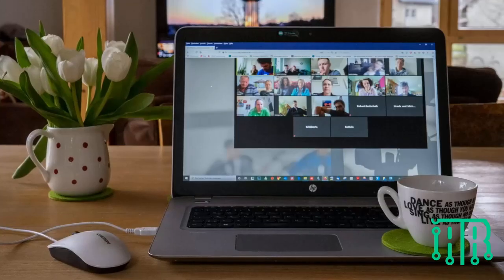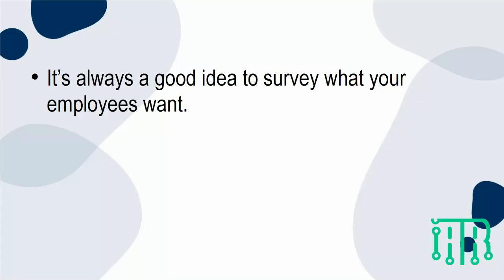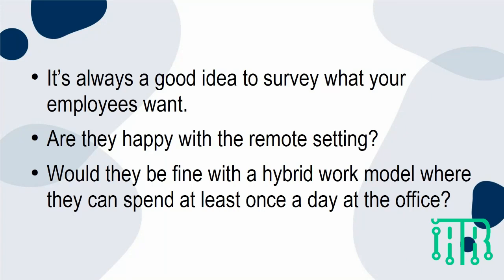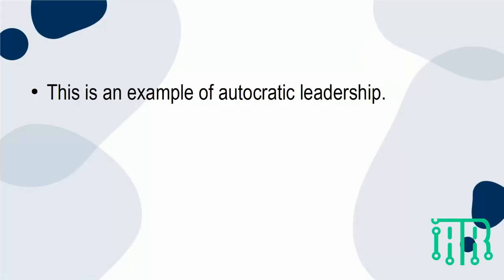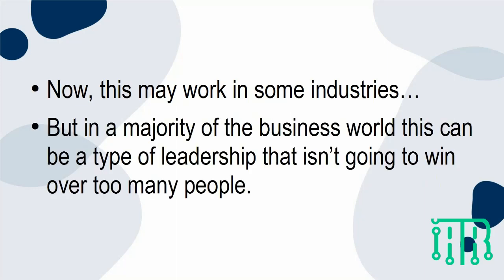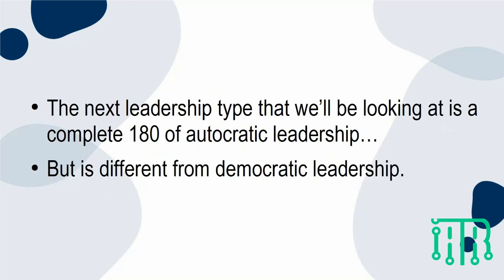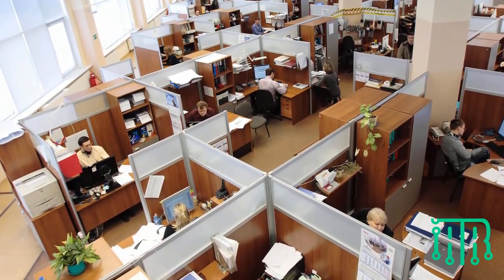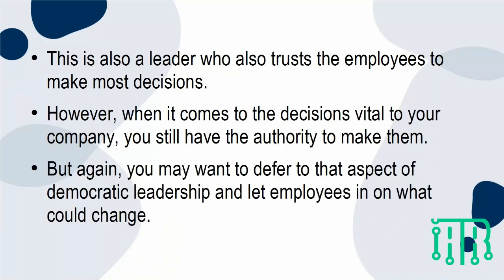Lead Like a Pro: Essential Skills to Master Leadership - Video 8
Unlock Your Leadership Style with our comprehensive guide designed for startups and visionary entrepreneurs. In this engaging tutorial, we delve deep into discovering your unique leadership style, essential for steering your startup towards success. Whether you're debating the post-COVID work environment for your team or exploring the realms of Democratic, Autocratic, Laissez-Faire, Diplomatic, or Transactional leadership, this video is your go-to resource. 🌟

Ready to revolutionize your strategy? This video offers a blend of insights and actionable advice to identify and harness your leadership traits, ensuring you lead with confidence and clarity. Plus, say goodbye to complexity with our powerful automation tools and resources.

👉Get your done-for-you marketing-in-a-box system for free when you sign up for AltReach AI. Experience effortless automation with our customizable, pre-built system that's perfect for launching and scaling your online business.

👉Join our FREE community for more resources on launching and scaling your online business. Connect with like-minded entrepreneurs, access free tools, and take your startup to the next level.

From exploring flexible work models to mastering effective negotiation and problem-solving skills, this video covers all grounds. Whether it's enhancing employee satisfaction or boosting productivity, learn how to adapt and thrive in any leadership scenario.

Embrace powerful automation tools from AltReach AI for your email marketing campaigns, landing pages, sales funnels, and email marketing strategy. Say goodbye to manual efforts and hello to efficiency and success.

Don't miss out on revolutionizing your leadership style and business strategy. Watch now and take the first step towards unlocking your full potential as a startup leader.

CHAPTERS:
0:00 - Discovering Your Leadership Style
0:19 - Exploring Democratic Leadership
1:17 - Understanding Autocratic Leadership
1:49 - Laissez-Faire Leadership Explained
2:26 - Insights into Diplomatic Leadership
2:49 - Transactional Leadership Overview
3:26 - Choosing the Right Leadership Style for You